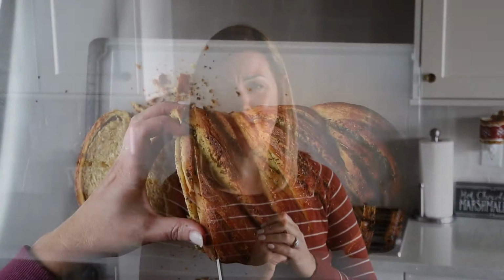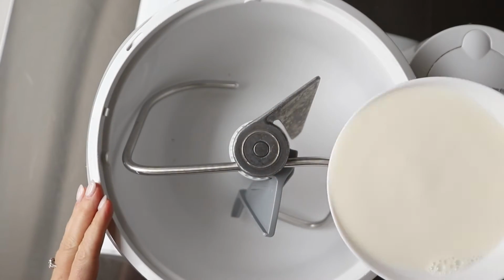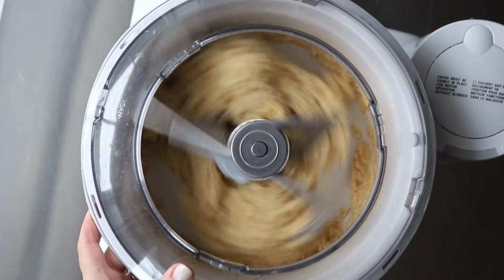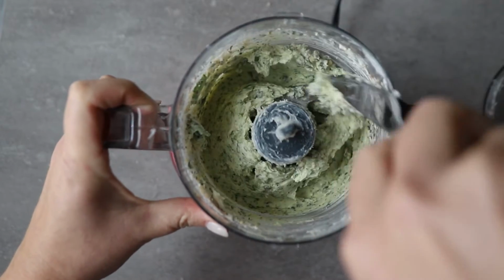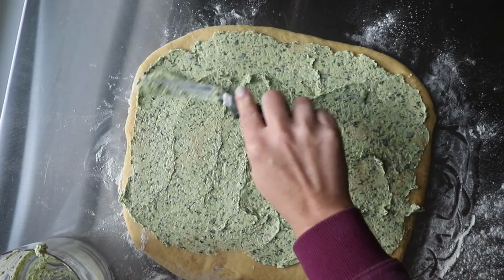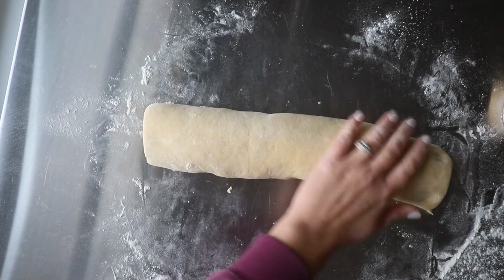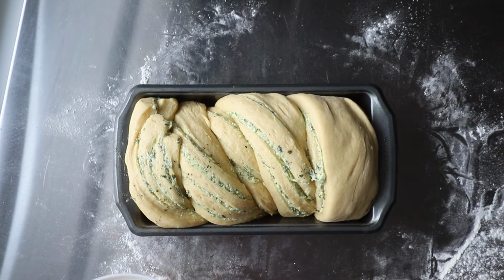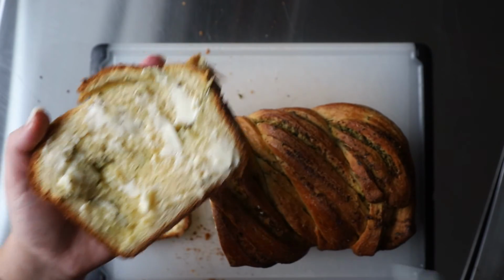Learn How To Make Beautiful Swirl Bread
This beautiful swirled fresh herb bread is perfect for serving with any meal or even using it for sandwiches. Let me show you how to make this bread step-by-step.

Ingredients
1 ¼ cup warm milk This should feel just slightly warm to the touch, about 100 degrees
2 ½ teaspoons instant yeast
½ cup honey
½ cup olive oil, butter or canola oil You can choose here. I have used all 3, and like all 3.
½ cup potato flakes while this isn't necessary, it does help produce a really tender loaf
1 teaspoon salt
1 ½ cups whole wheat flour I used a einkorn flour, but a white whole wheat or hard red winter would be great as well.
2 ½-3 ½ cups all-purpose flour This is a variable. So much will depend on humidity, measuring techniques etc. Also, if you prefer a 100 % whole wheat loaf, go for it! It is really good either way.
3 eggs
Herb Filling
8 tablespoons butter, softened you can use olive oil here if you prefer, but I like the butter
1 cup fresh herbs- I used a blend of basil, oregano and thyme
2 tablespoons minced garlic
1 cup grated parmesan
Add ingredients to a mixing bowl or bowl you will use to mix if you are doing the process by hand. Start with only 2 ½ cups of the all-purpose flour though. You will want to add any extra gradually after mixing for a few minutes. This is a straight dough method, which means you add everything in at once to mix. It is so simple to do!! Also, I am using instant yeast on this one, so you don't need to activate the yeast, just throw it in with other ingredients.
Now, mix for at least 1-2 minutes before you decide about adding more flour. You will want the dough to be tacky (slightly sticky), but not overly sticky. It is a partial wheat loaf, so it will absorb more moisture than an all-white bread. Continue to mix, adding flour as needed for about 6-8 minutes. I like to mix on a medium speed on my mixer.
If you are mixing by hand, it is the same concept. I always mix for 8-10 minutes when I mix by hand.
Cover the dough and allow it to rise in a warm place until the dough is doubled. Mine took about 40 minutes. This will depend on the temperature of your dough and the temp in your house. While it is rising, prepare your bread pans. I like to just spray mine with a pan spray. If you prefer, use softened butter. I don't recommend oil as I have had a few bad experiences with the bread sticking in pans I have oiled.
Now, divide the dough in half. I love using a bench knife for this, it is one of my favorite tools for working with bread dough.
Roll each section into a 12x18 rectangle. Spread with half of the herb mixture, leaving about 1 inch on a 12-inch side without the spread. This is the side you will use to pinch your loaf closed. You cannot do this with butter smeared on it.
Now, roll your roll just like you would a cinnamon roll. Pinch closed.
Cut a slit lengthwise through your roll, leaving about 1 inch at the end uncut. Place the 2 sides facing up on the surface. Twist them over each other again and again until you reach the end of the loaf.
Curl each end under the twist even at the end.
Place each loaf in prepared bread pans. Cover and allow to rise until doubled. While it is doubling, preheat oven to 350 degrees.
Place both loaves in the oven for baking. Now, my loaves took a little over 30 minutes to bake. Your time may vary a bit depending on the thickness of your pan and the actual temp of your oven. You are looking for the top to get a deep golden brown color.
Once it is finished, remove it from the oven. Carefully invert and remove from the pan. Allow to cool right side up.
Let this cool as long as you can ease in cutting, but let me tell you. It will be hard. This bread smells so good!! Your whole house will smell amazing and magically, everyone will be in a better mood.

Intro- 00:00
How to make bread dough- 1:58-2:22
Herb filling- 2:23-4:08
How to swirl the bread- 4:09- 4:14
Baked bread- 4:15-